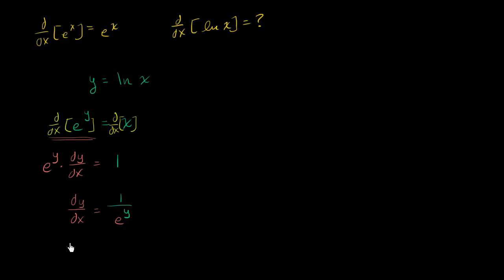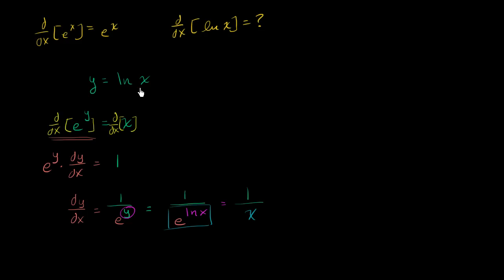Derivative of natural logarithm | Taking derivatives | Differential Calculus | Khan Academy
Courses on Khan Academy are always 100% free. Start practicing—and saving your progress—now